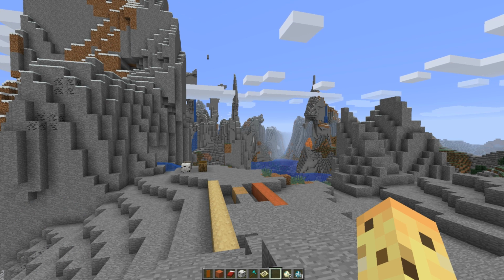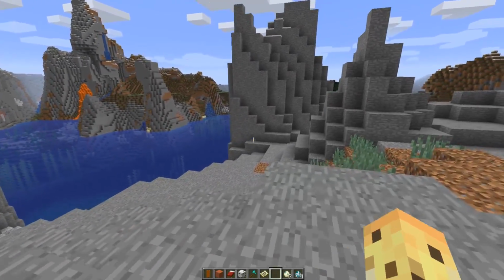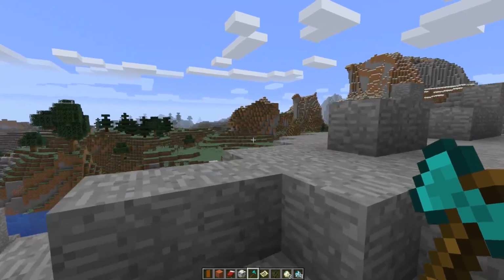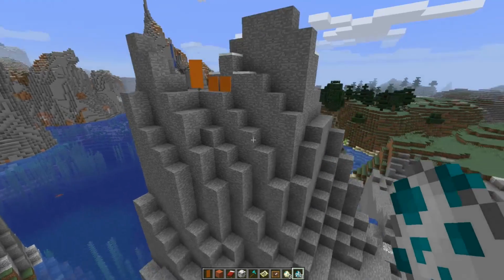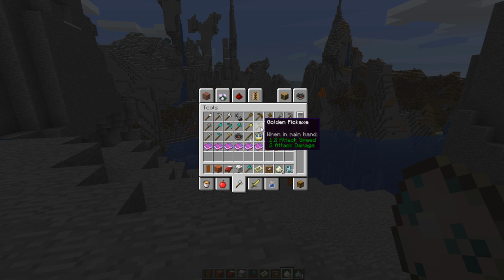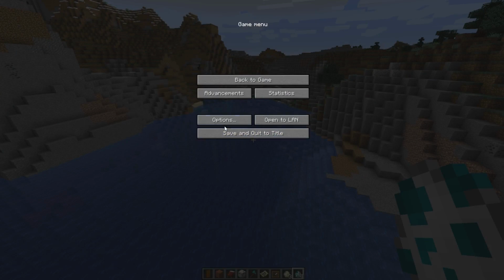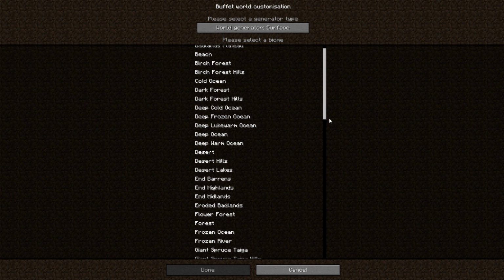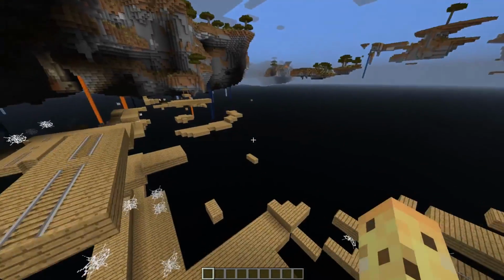Minecraft 1.13 - Java Edition EXCLUSIVE Features (Aquatic Update)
This is not a comprehensive list to all exclusives; but a guide to some of the major changes and differences between 1.13 and 1.5 for bedrock